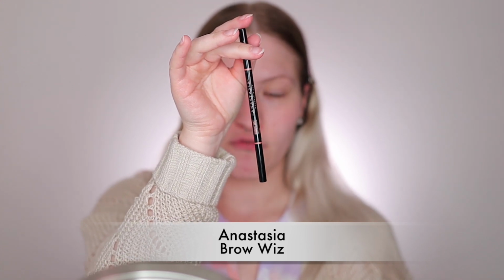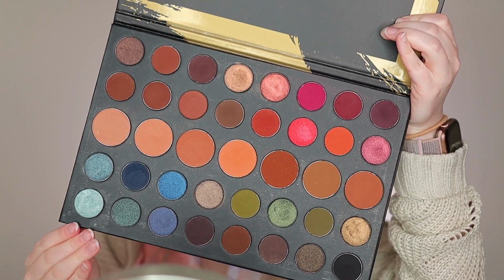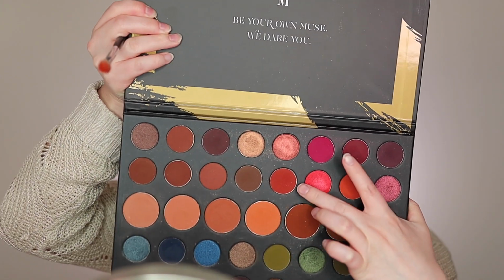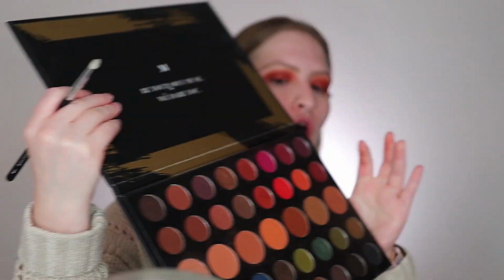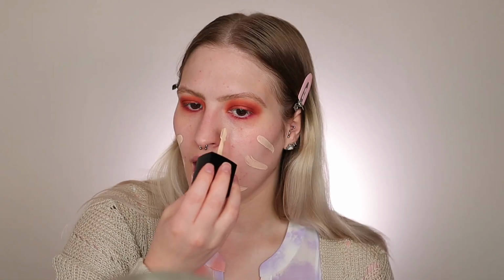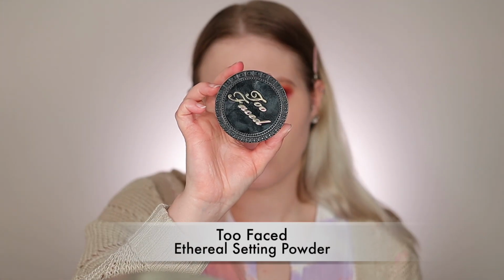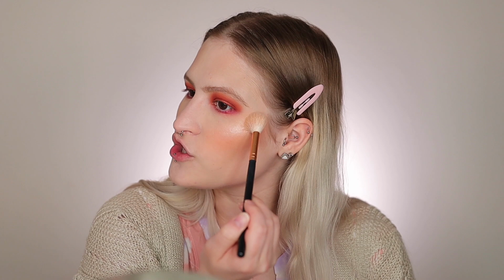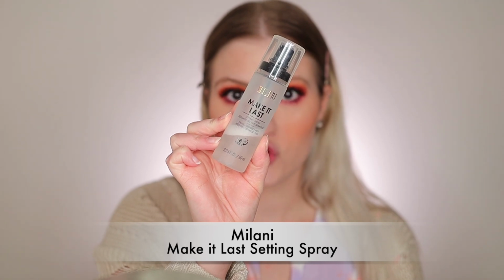FULL FACE OF OLD FAVORITES | *products i love and miss using* 😍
Hi Beauties 💋

I'm so happy you're here! We're all about makeup and beauty on this channel! I love creating content for you guys! Makeup is my passion and I'm so honored to be apart of the beauty community! Let's do makeup together 💕

ADD ME  ⤵︎